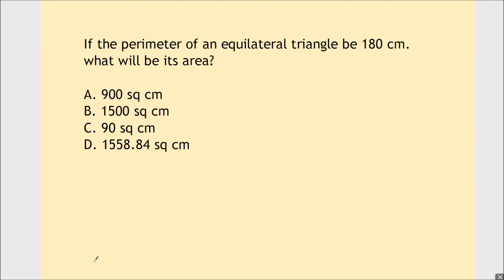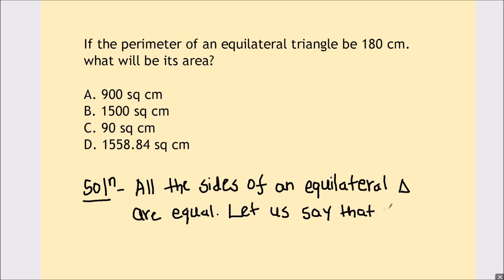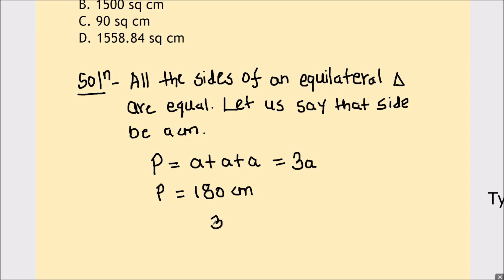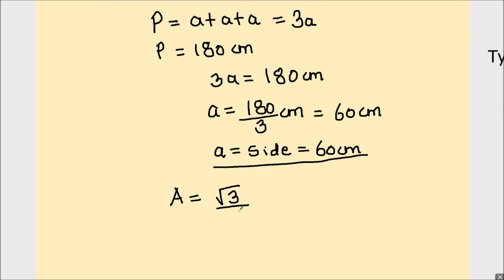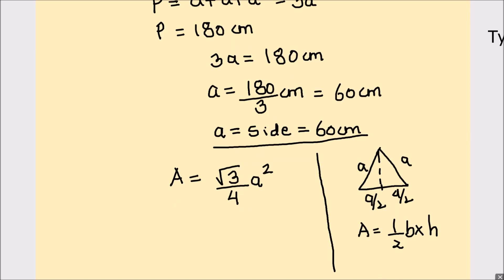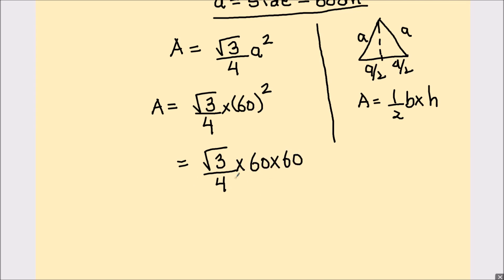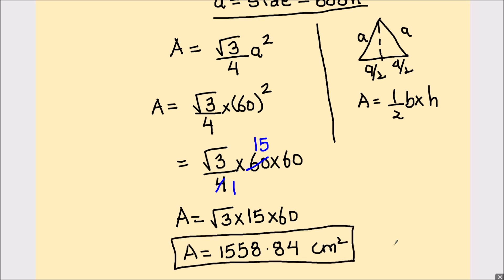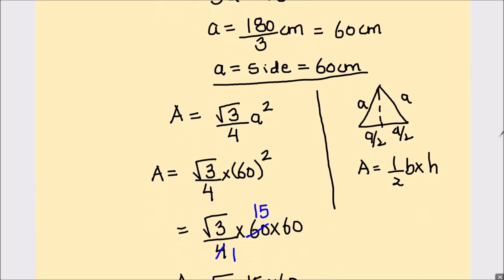How to find area of an equilateral triangle when perimeter is given / Important MCQ for class 10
This is a step by step video  How to find area of an equilateral triangle when perimeter is given / Important MCQ for class 10 / Important mcq for class 10 maths exam / class 10 ncert math